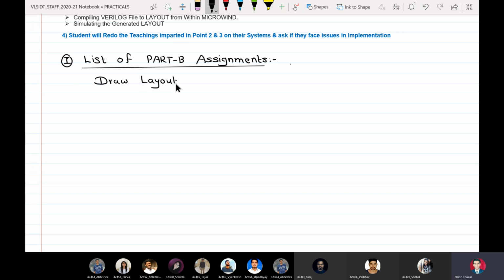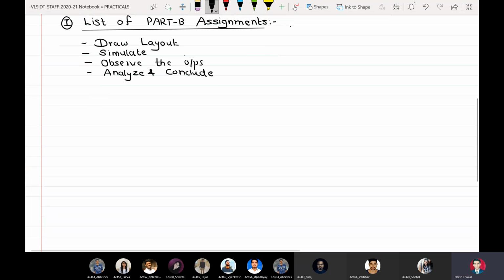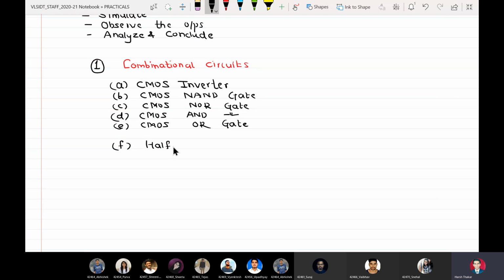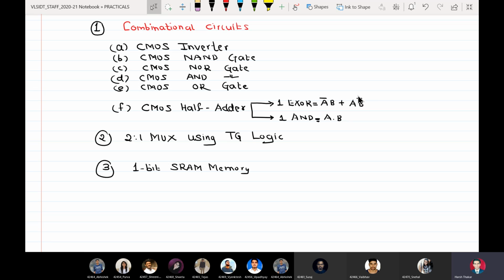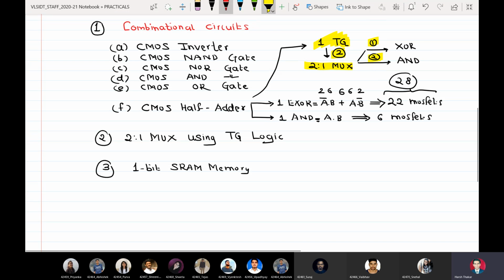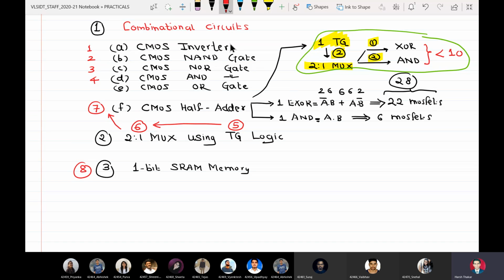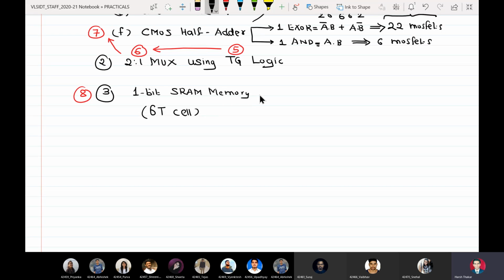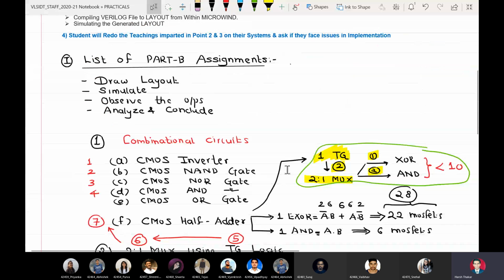P12 : Overview of VLSIDT PART B Assignments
This Video Contains :
1) List of VLSIDT part-B Assignments as per SPPU
2) Order of Performance of Assignment List